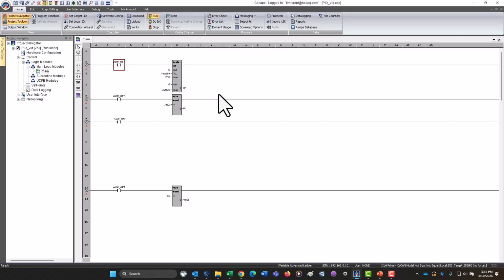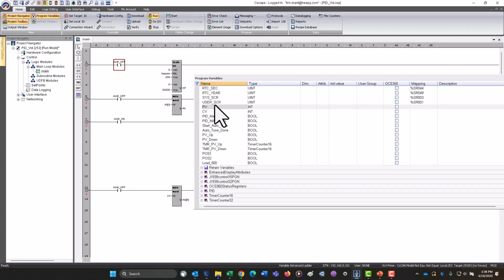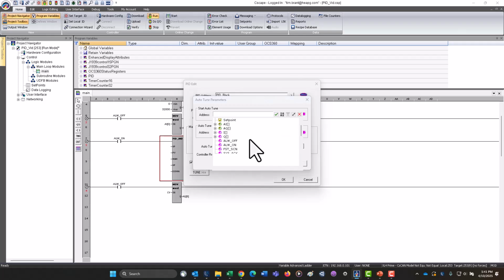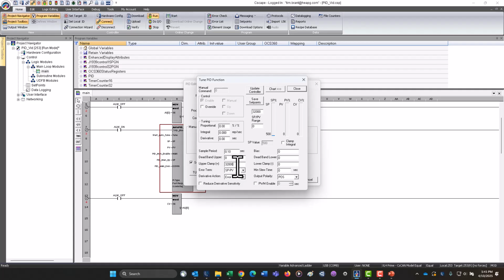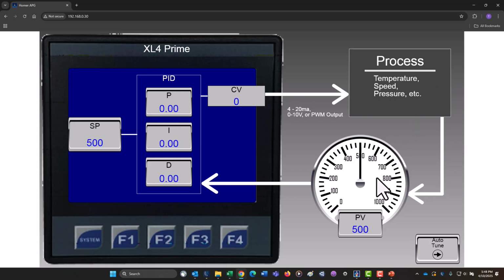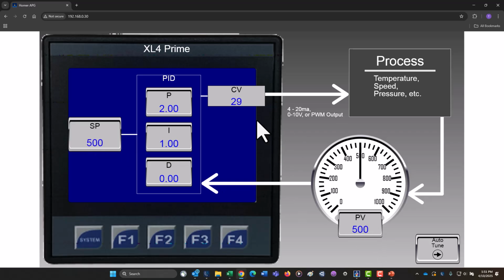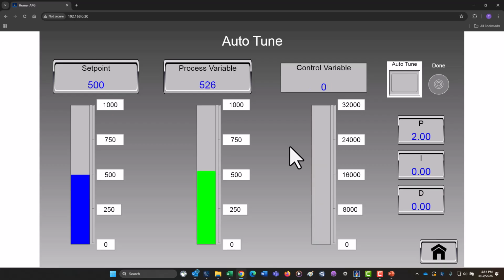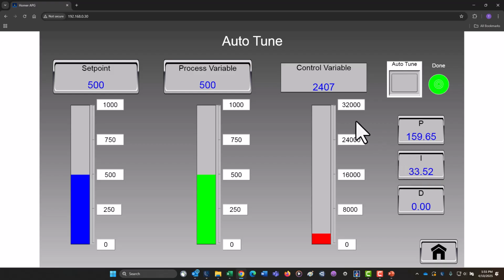Horner Tech Tip - PID Operation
Learn how to configure, operate and auto-tune your PID requirements in this helpful Tech Tip video!

00:00   Configure PID
06:58   PID Operation
10:34   Auto-Tune PID